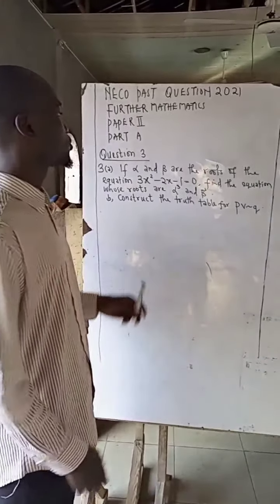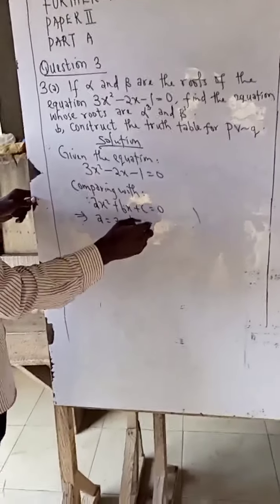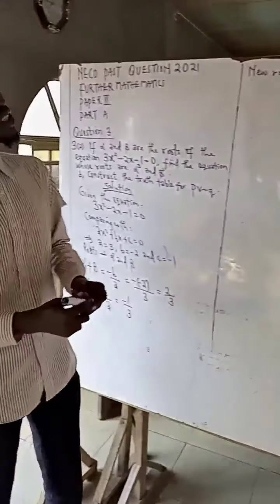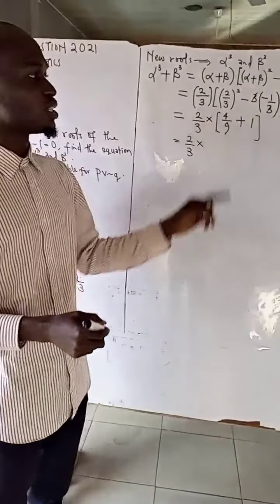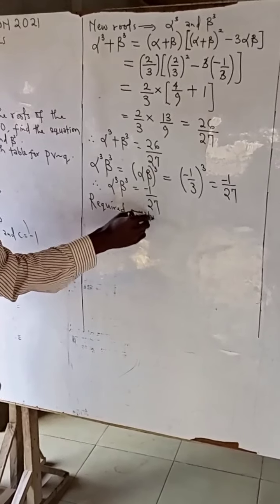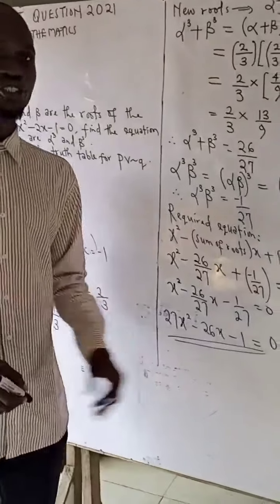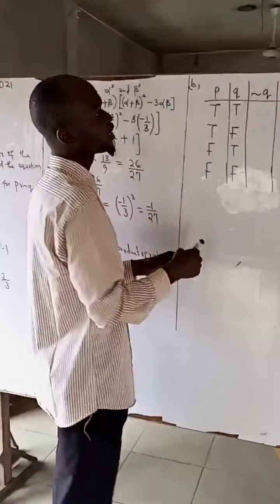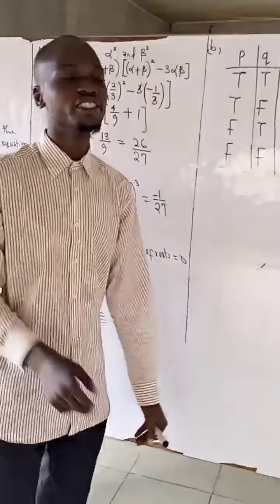Question 3 (Further maths NECO 2021)